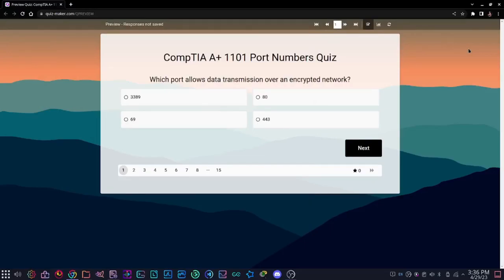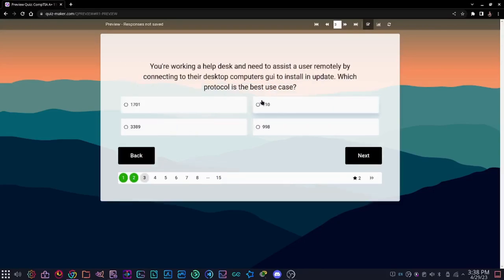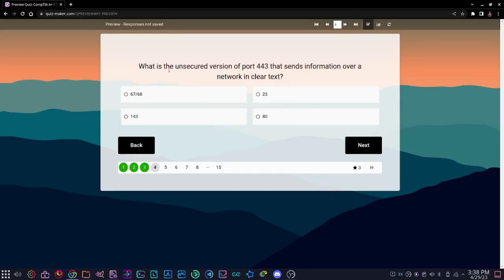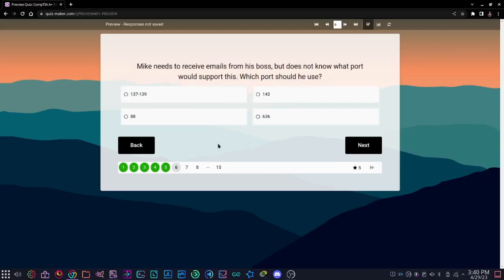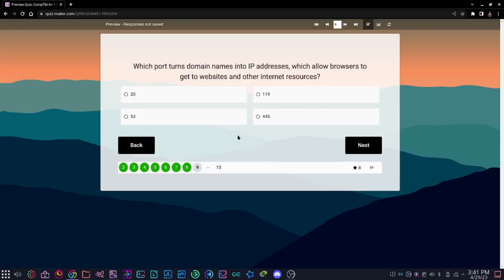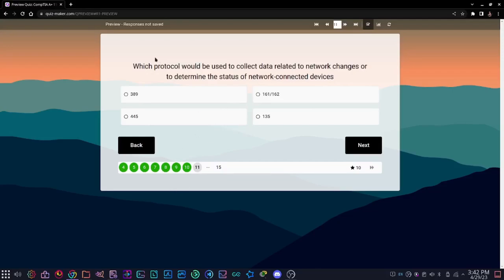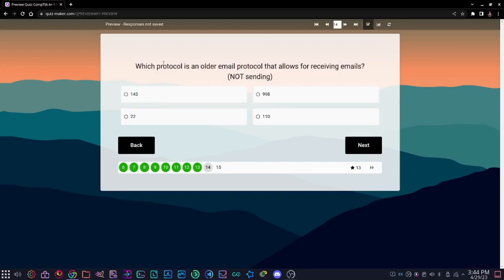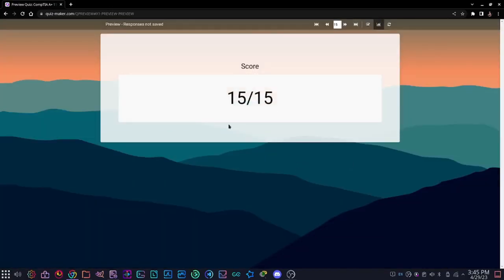CompTIA A+ 1101 Port Numbers Quiz! (all ports for the exam)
In this video, we'll be going over all the ports you'll need to know in order to successfully pass the CompTIA A+ Exam on your first try!